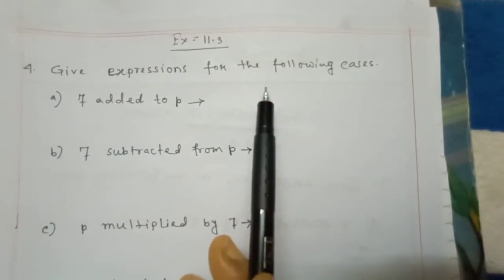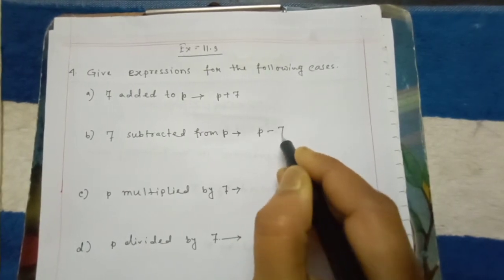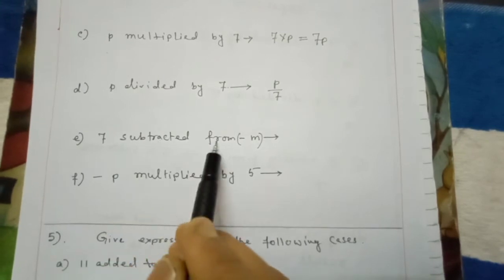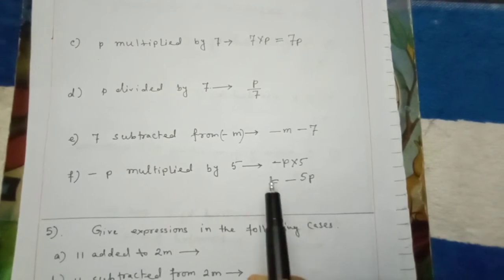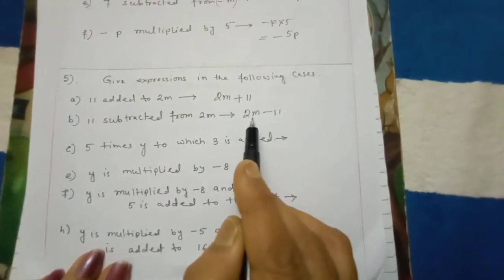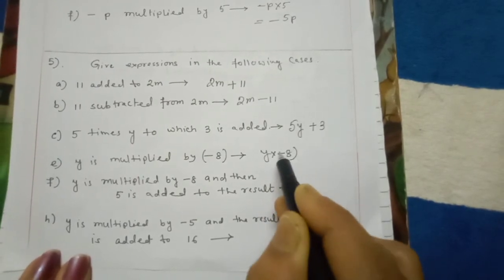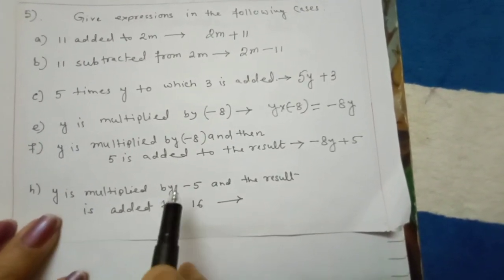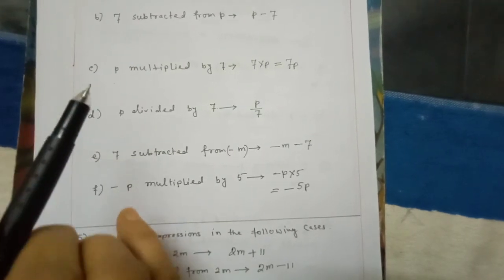Algebra for Class 6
Ex 11.3
Question Numbers
4 and 5